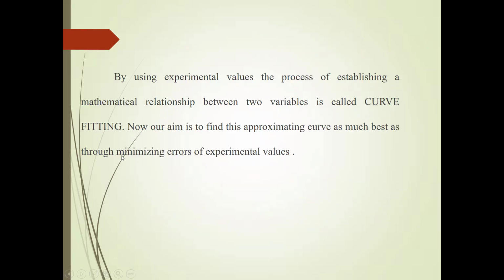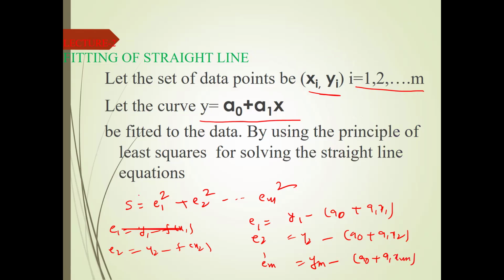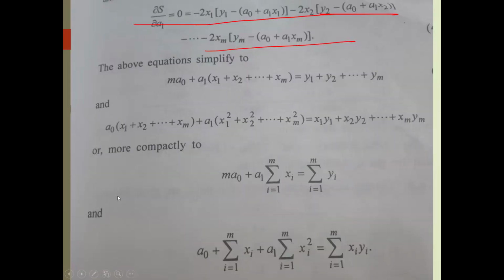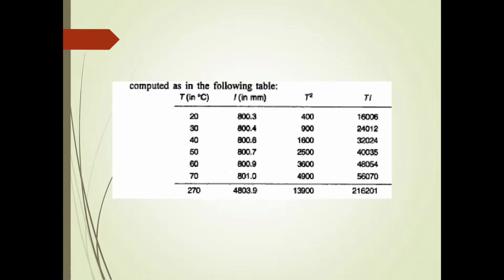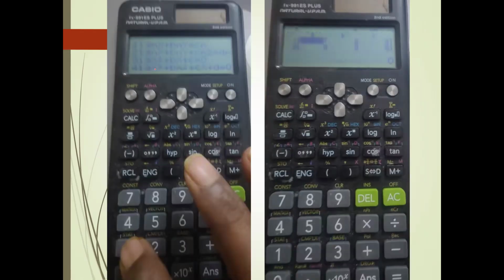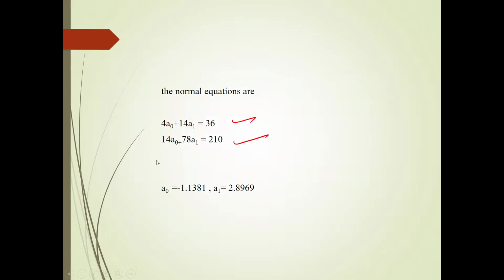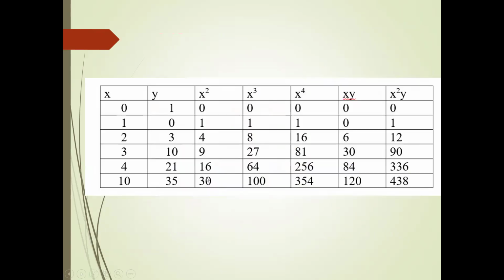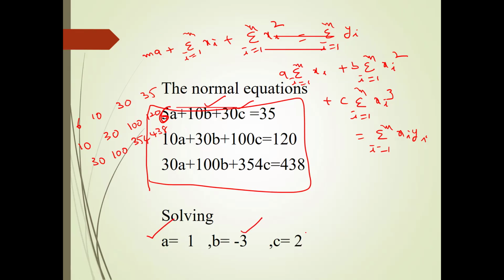Curve Fitting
This video covers fitting a straight line and a parabola by the method of Least squares. This video is useful for the B.Sc. Mathematics final year and B.Tech students